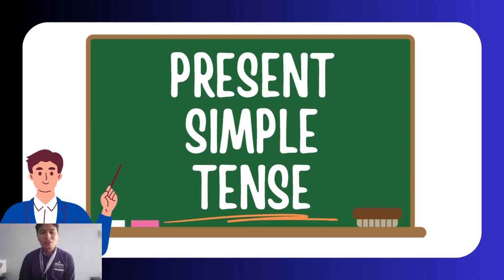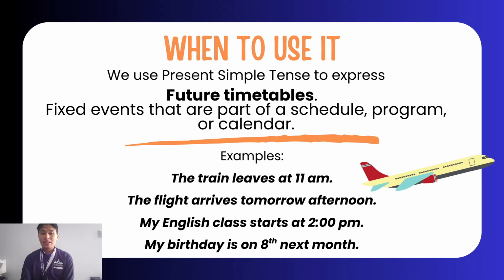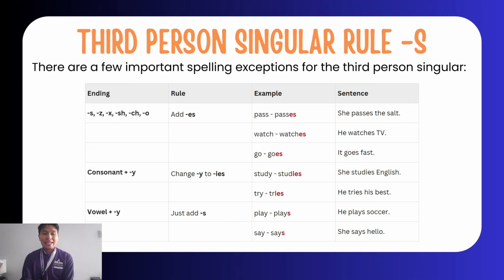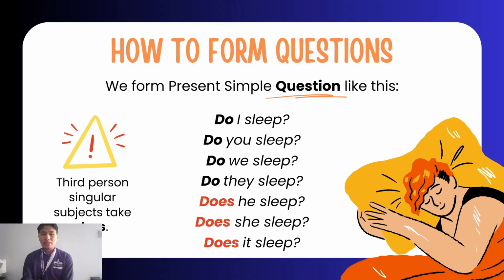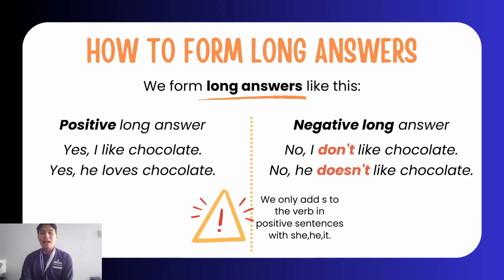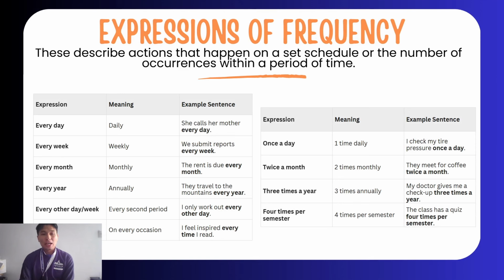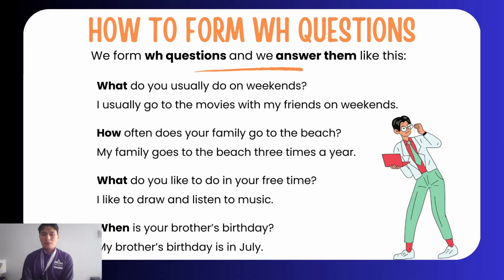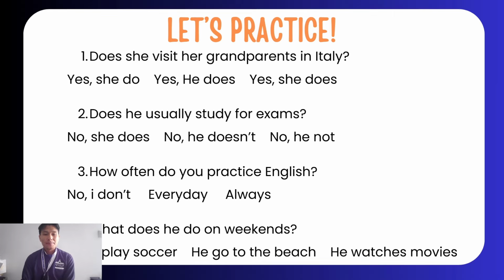Present Simple - Back to ASOCIM 2026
Hello students! Welcome once again to a new year ahead of us full of English learning!